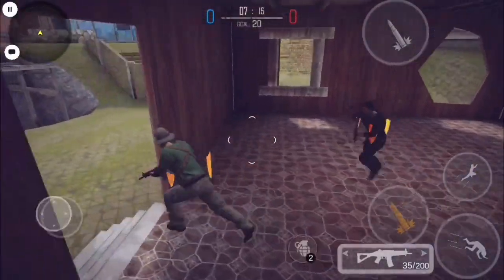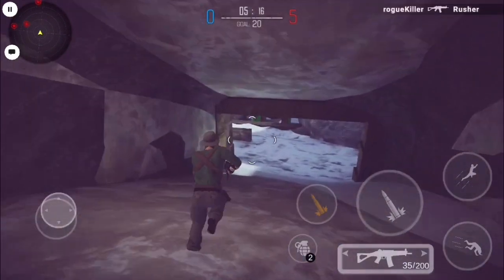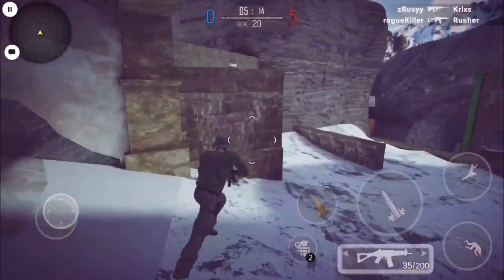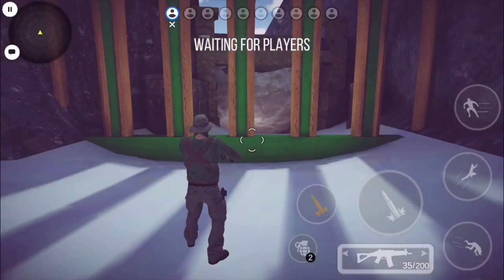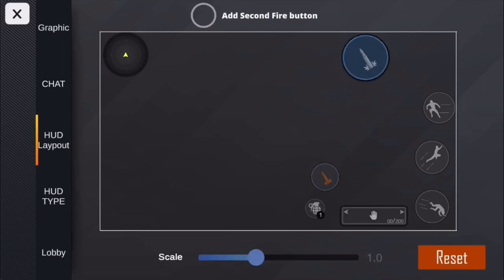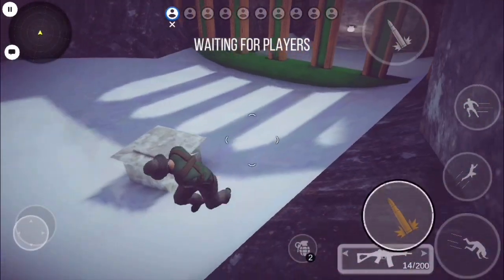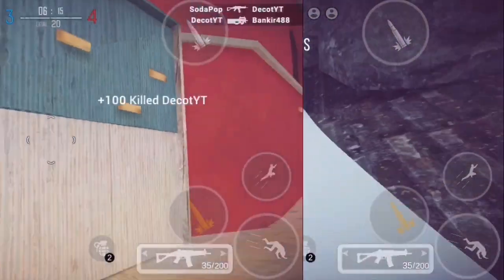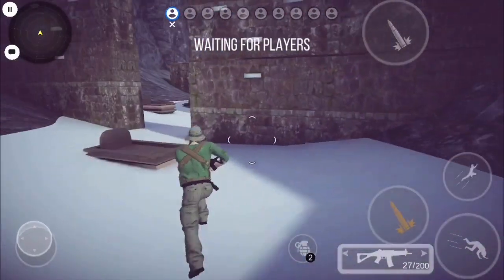Rogue Agents - Tips Tricks For Aim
Yo guys This video is about aiming techniques many people may think that how you aim doesn’t matter but it can really make a difference in your gameplay stay tuned to see how :))

If you still reading this ty means a lot, this video took me a very long time (around 3 hours) I would really appreciate every single one of you who sub and like😁